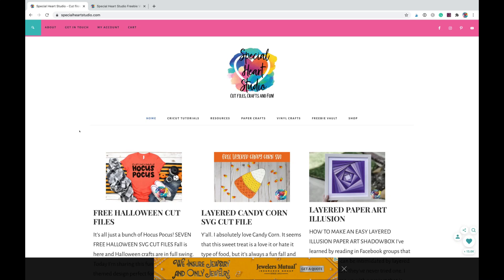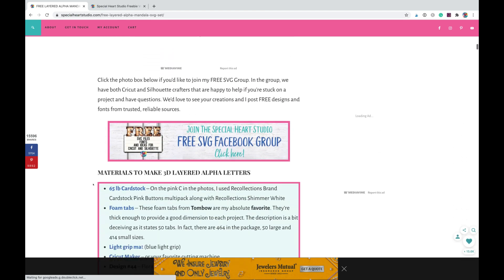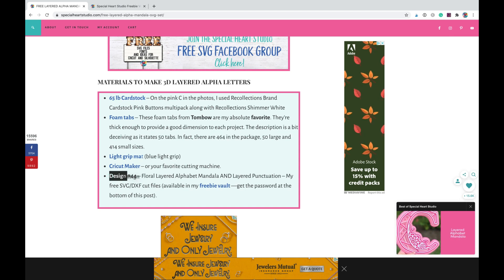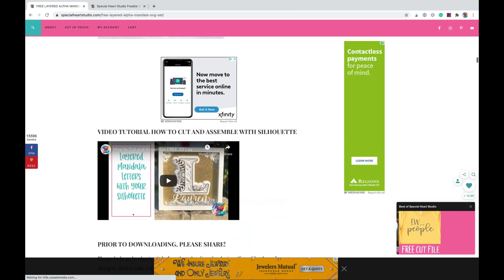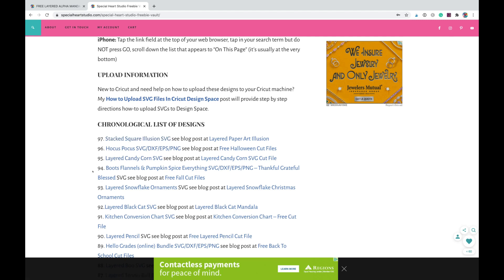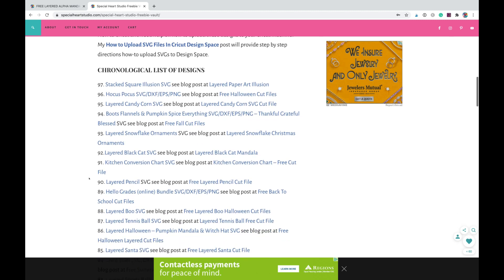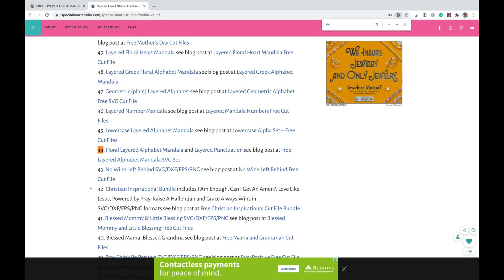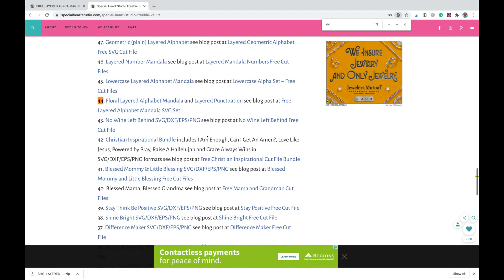How to Search Freebie Vault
How to Search and Locate designs in the Freebie Vault